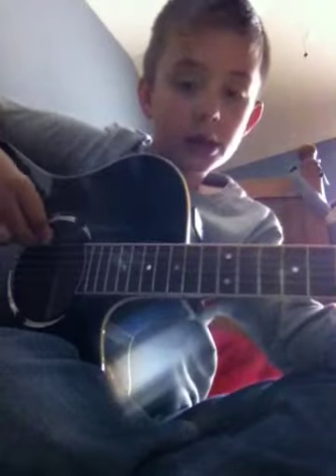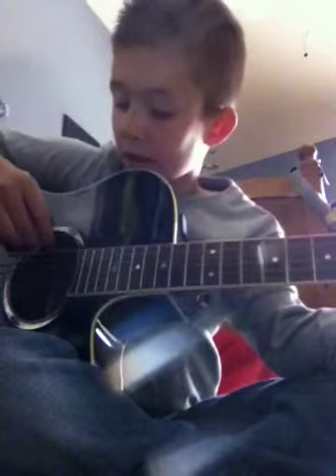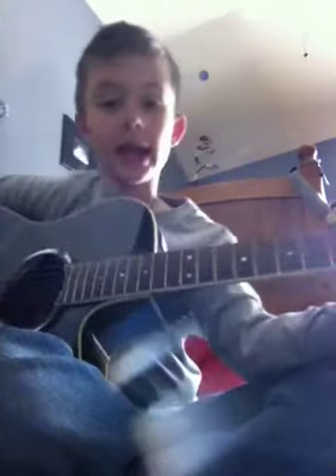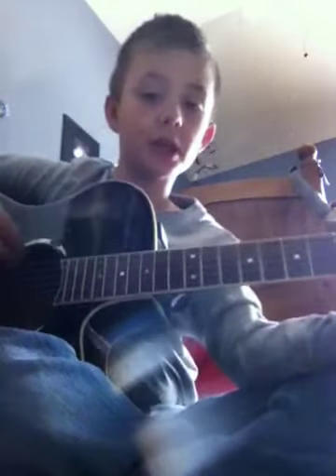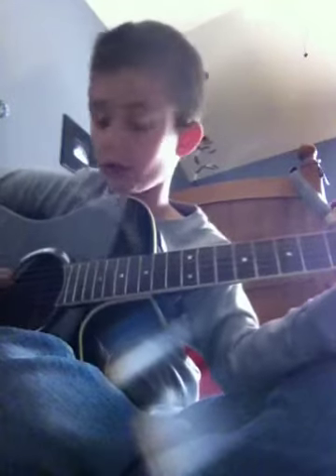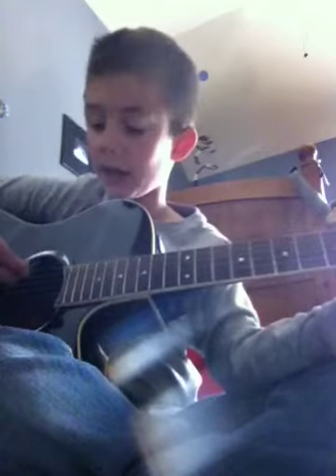Boulivard of broken dreams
My first guitar lesson given